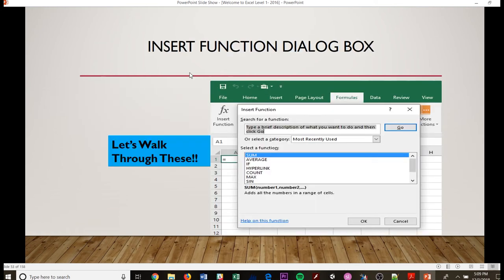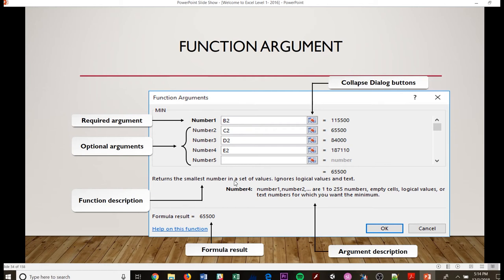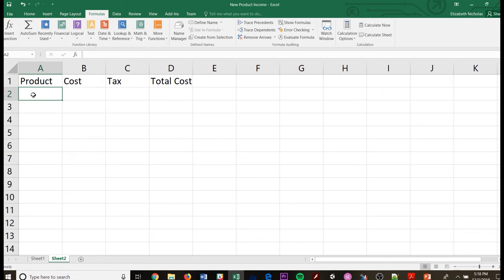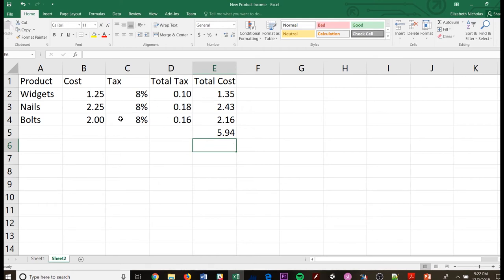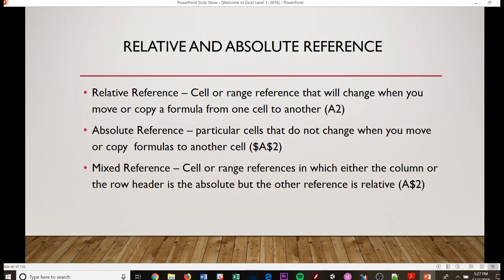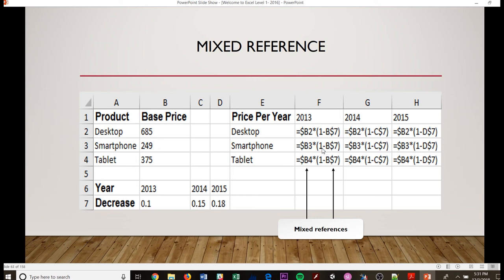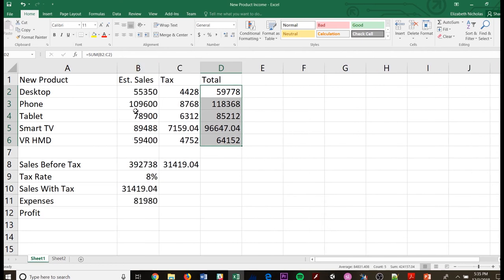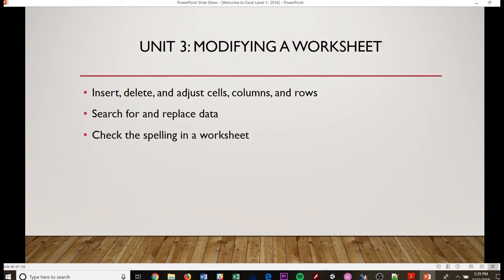Microsoft Excel 2016 - Level 1, Part 4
Learn the basics of Microsoft Excel formulas in this tutorial.